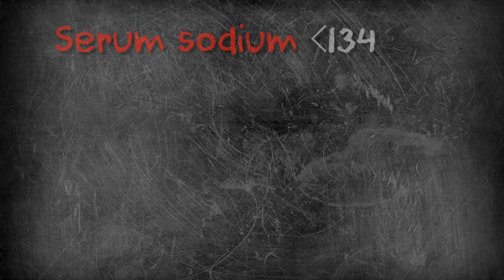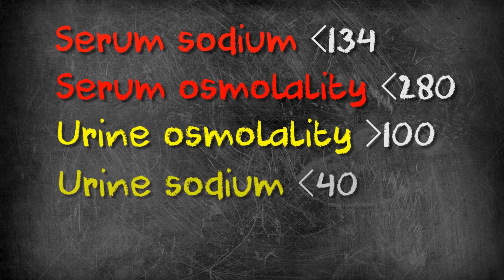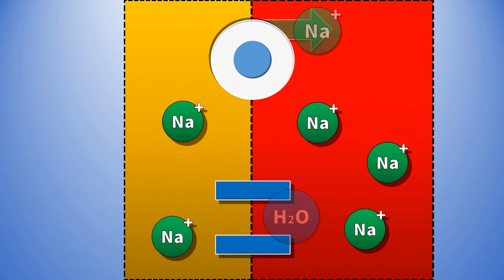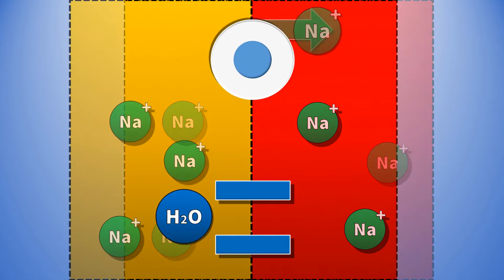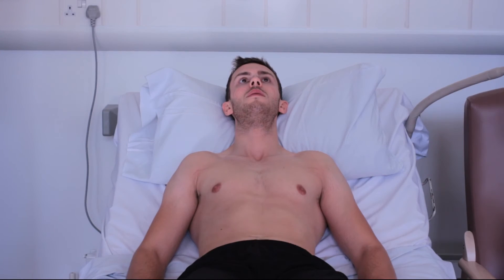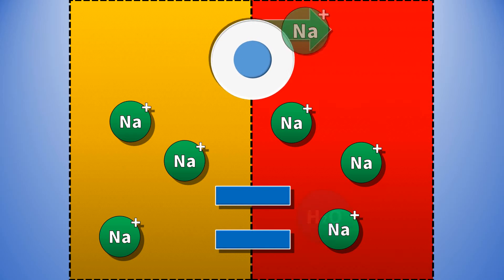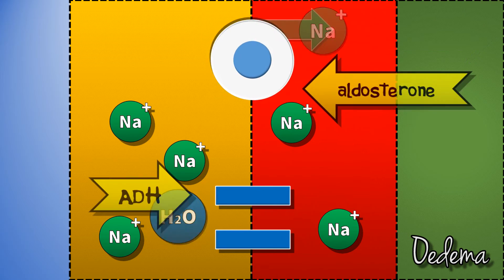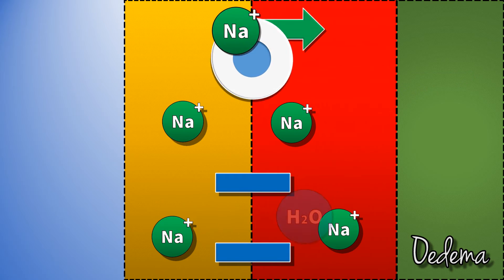Oedematous Conditions (Hyponatraemia)